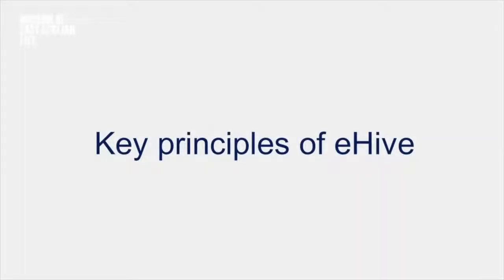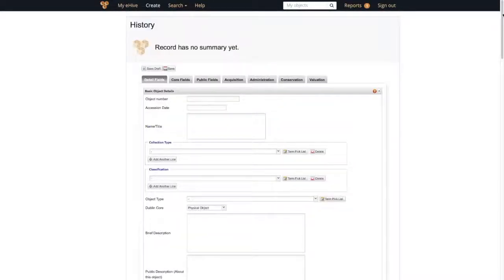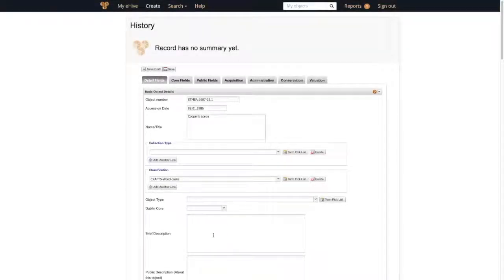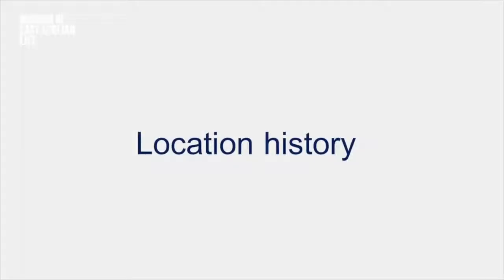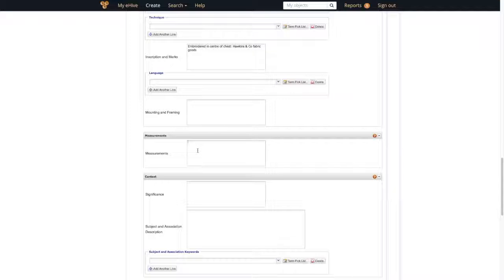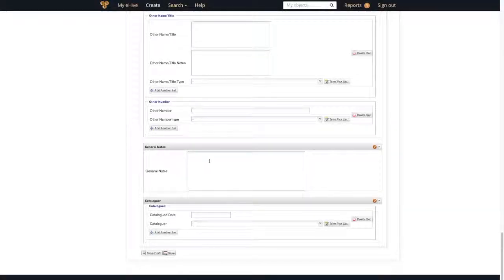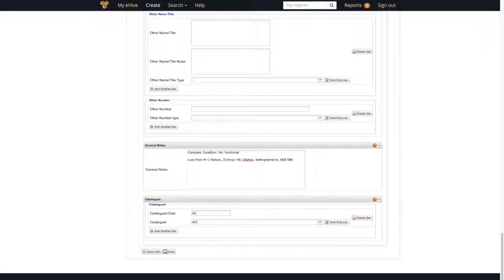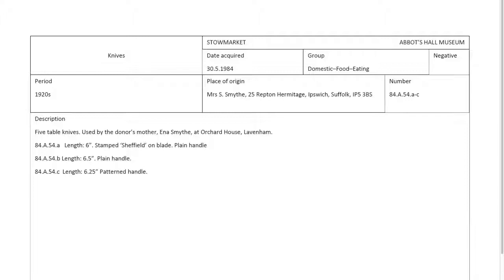Search for the Stars- eHive training video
Search for the stars will transfer the records of all our objects from old-fashioned index cards to an online system.

This training video is for new volunteers using the eHive system